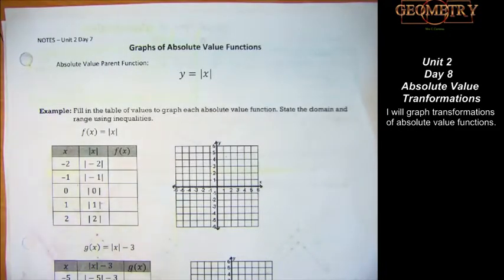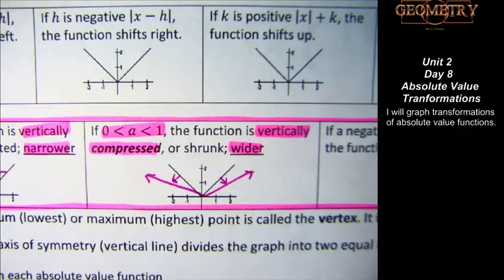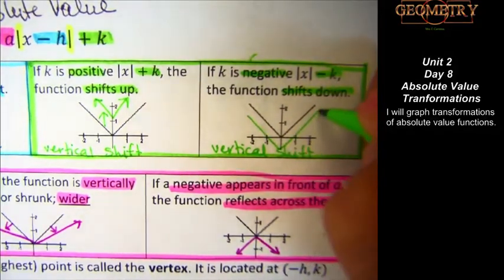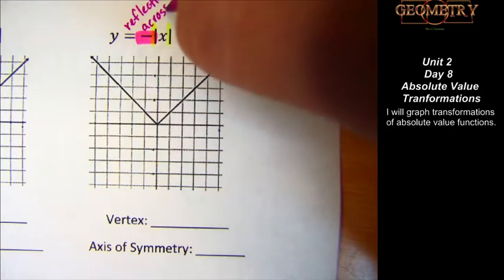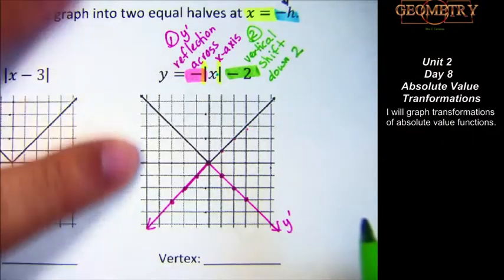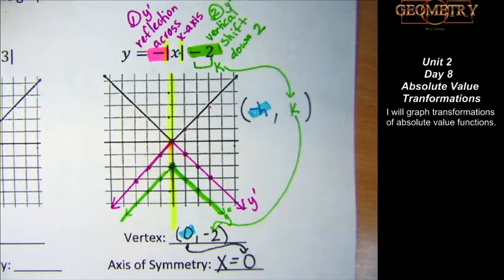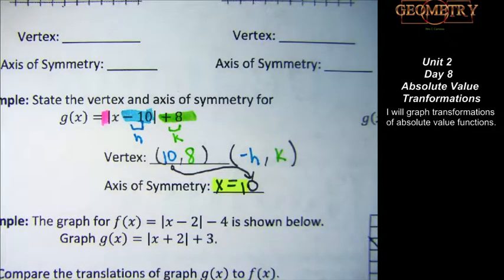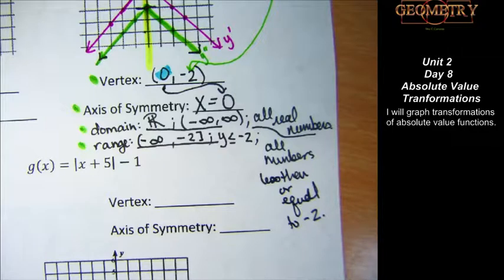Unit 2 Day 8 -- Transformations of Absolute Value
Today, I will discuss graphing transformation of the absolute value function.  I will identify vertical & horizontal translations, reflection in the x-axis, vertical stretch & compression, and location the axis of symmetry and vertex of the absolute value function.